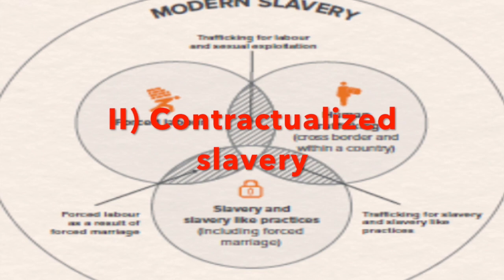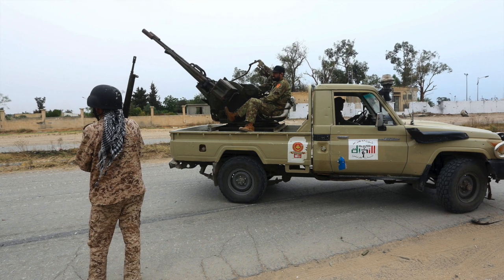Modern Slavery, LM94, Inglese. BALDAZZI Sabrina